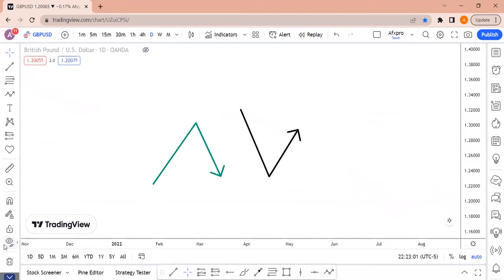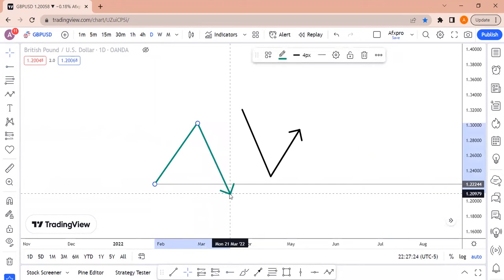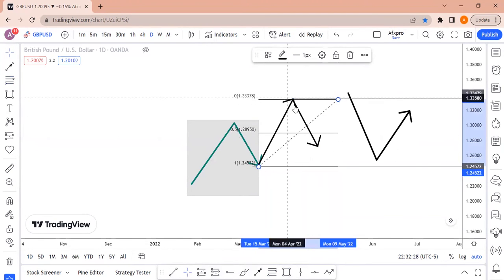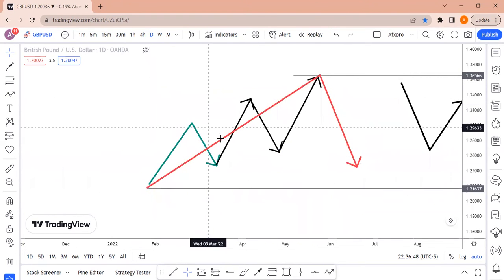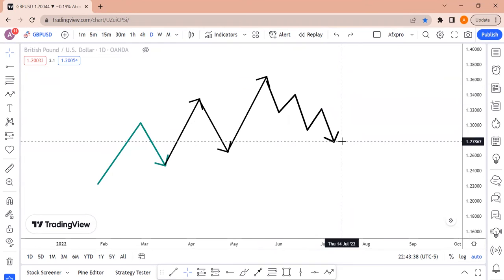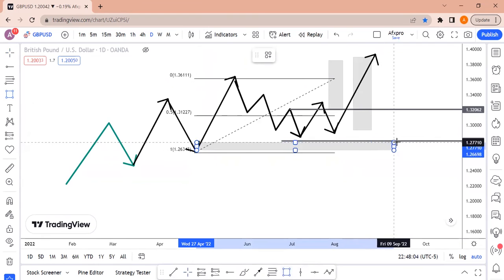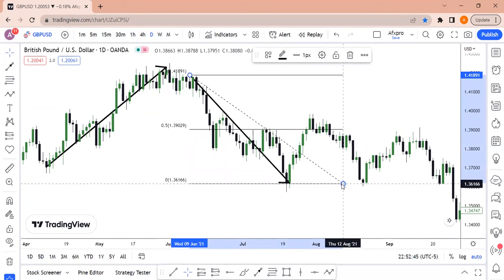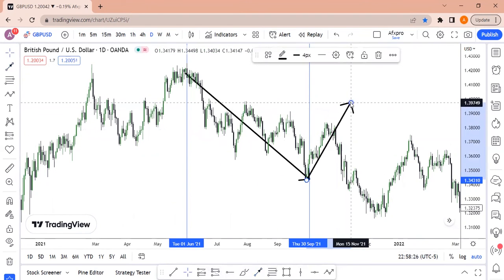Advanced market structure master class. this is the final video to Order flow and Bias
I'll show u guys how to interpret price action like a pro, determine you daily bias, determine your order flow. I'll also show you guys secret to historical price data.
make it easy. i want to show you guys secret to read forex market like a pro. if u re looking for the best trading strategy, this is your video to watch. if u wanna master technical analysis, then this is the right video for u.